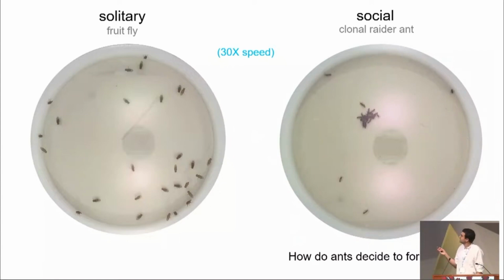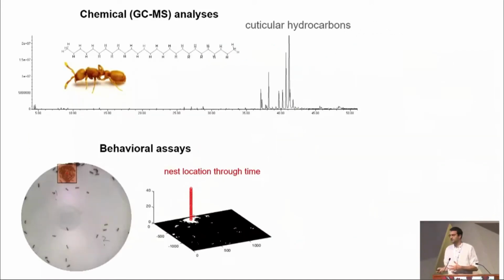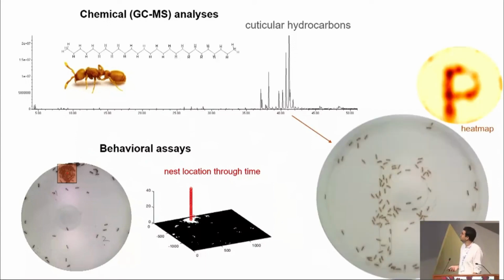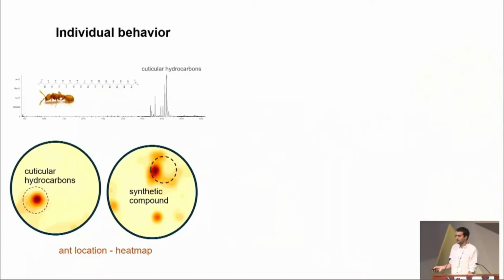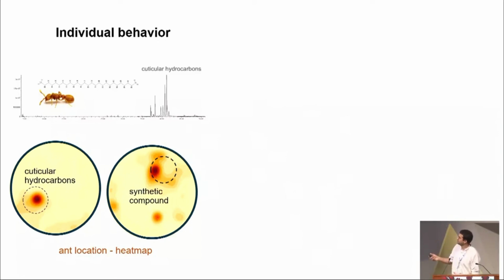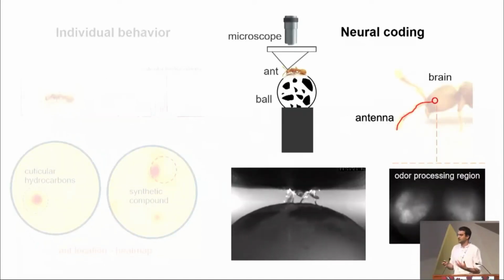ANT AGGREGATION PHEROMONES: FROM SOCIAL BEHAVIOR TO NEURAL CODING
Talk by Matteo Rossi, The Rockefeller University, New York, USA of America
at the 23rd HFSP Awardees Meeting (17-19 June 2024, Washington DC, USA)

Abstract
The capacity to form groups is at the core of insect societies. However, how this ability is encoded in their sensory and neural systems is unknown. A pheromone (odor cue) can be expected to mediate aggregation in ants, similarly to other aggregative behaviors in insects, but this sensory cue has not yet been described in any ant species. Here, we provide evidence that there is a low-volatility odor cue that mediates nest aggregation in the clonal raider ant (Ooceraea biroi). We provide evidence that this cue is not a learned odor cue but a fixed (species-specific) cue that elicits nest formation across genetically distinct O. biroi populations. Furthermore, we show that this odor cue elicits nest-related behavioral tendencies. We describe our results to pinpoint the chemical basis of this aggregation cue. Finally, we describe our recent efforts to establish a contact-based calcium-imaging set-up to study how perception of this pheromone and related behaviors are encoded in olfactory sensory neurons, using an established transgenic line. Overall, O. biroi, with its genetic amenability and evidence of an aggregation pheromone, presents an exciting system to gain a mechanistic understanding of how sensory perception can sustain group formation and social behaviors in animal societies.